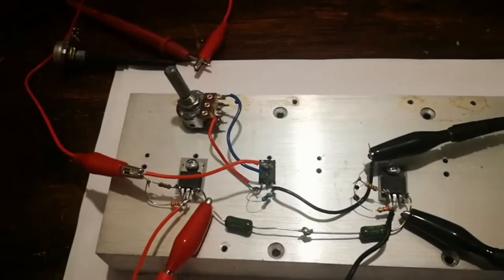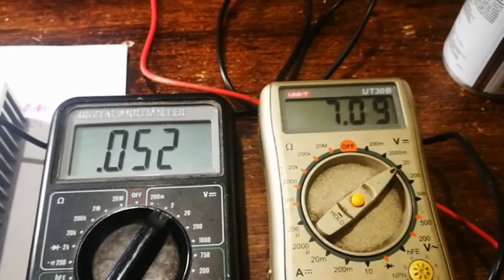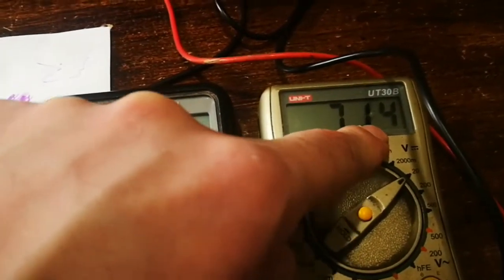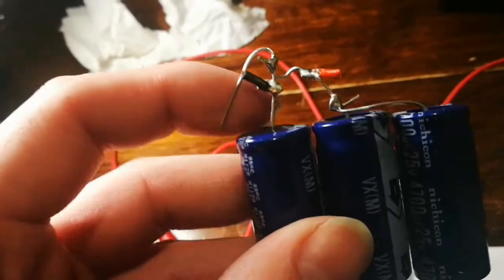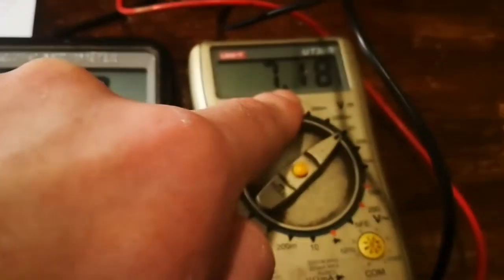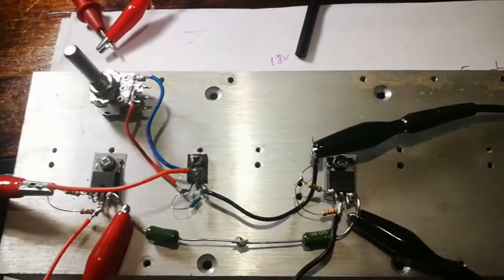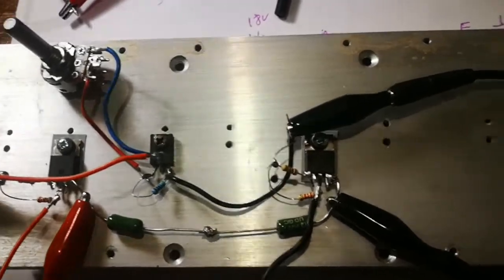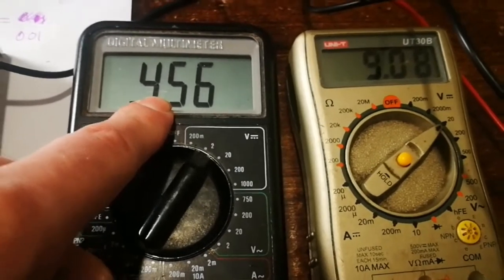Testing thermal tracking of Vbe multiplier on vertical MOSFET output stage using IRF530 IRF9530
A practical test of bias generator stability for a VMOS vertical MOSFET output stage in a class B or class AB audio power amplifier using the amplified diode compensation method.